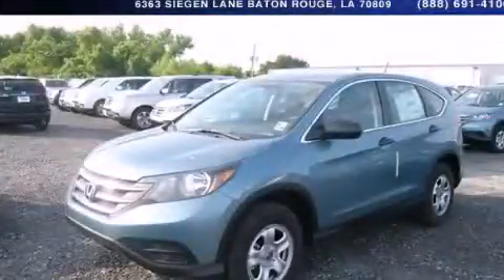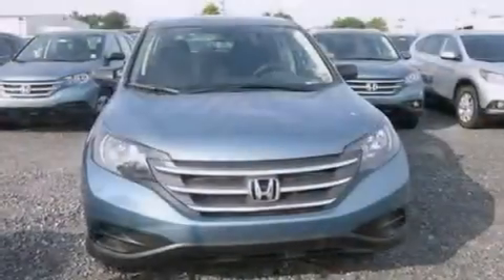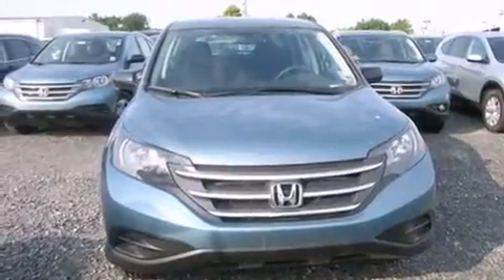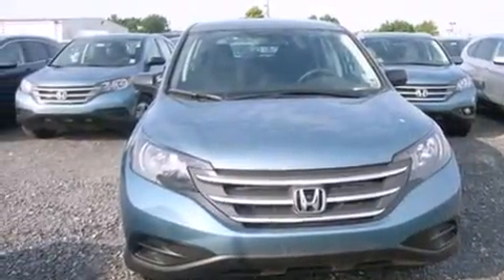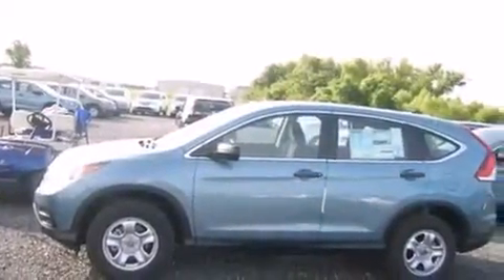2014 Honda CR-V Baton Rouge LA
Year : 2014
 Make : Honda
 Model : CR-V
 Engine : 2.4L 4 cyls
 Trans . : Automatic
 Exterior : Mountain Air Metallic
 Miles : 1
 Interior : Black
 Stock : 141720